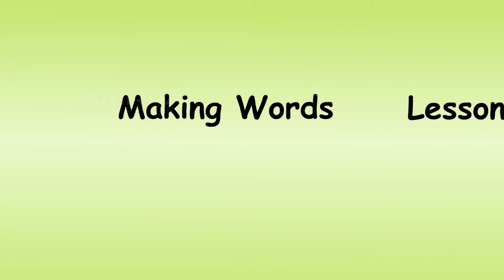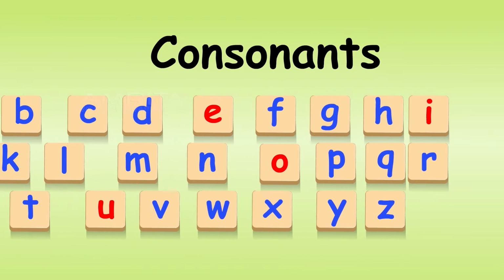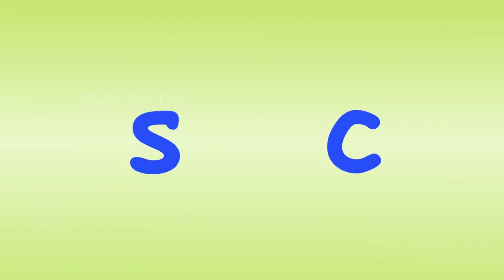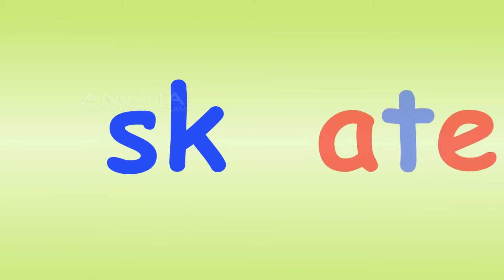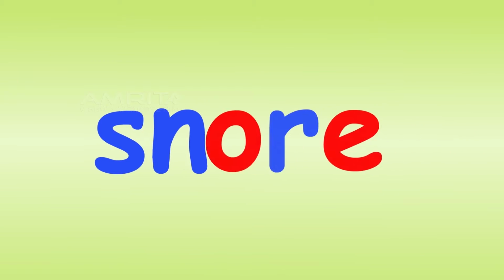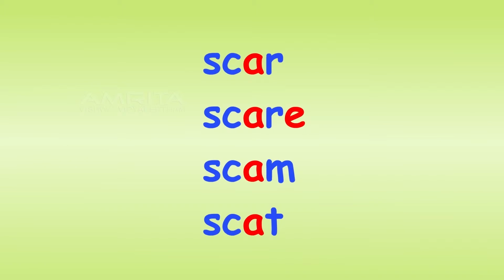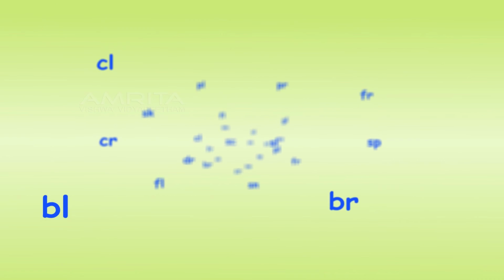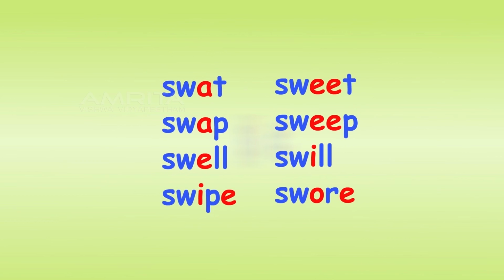Making Words 4b